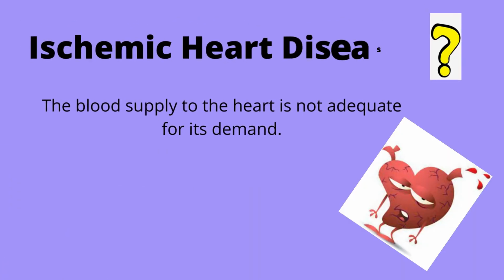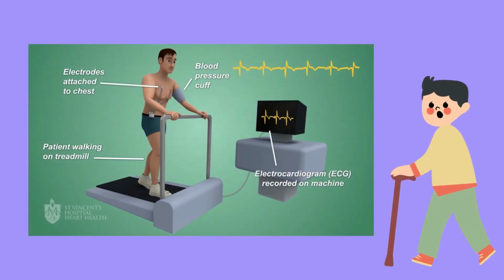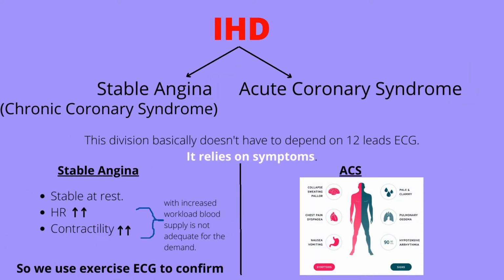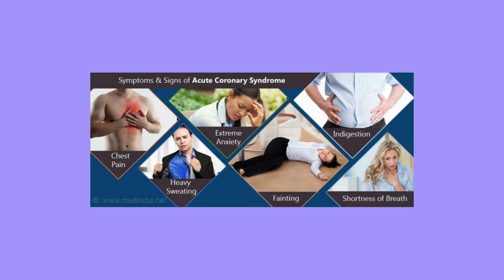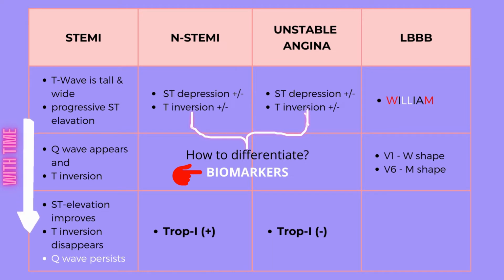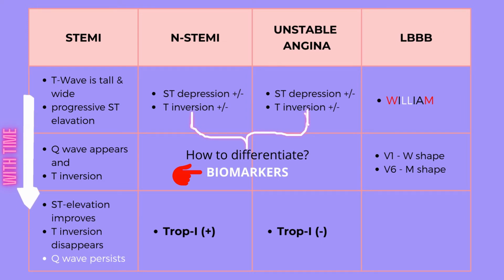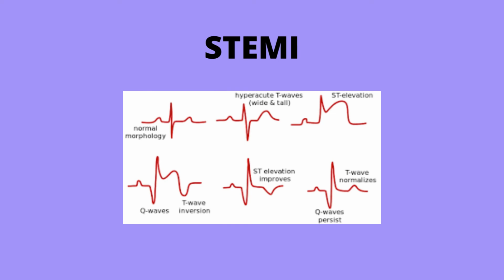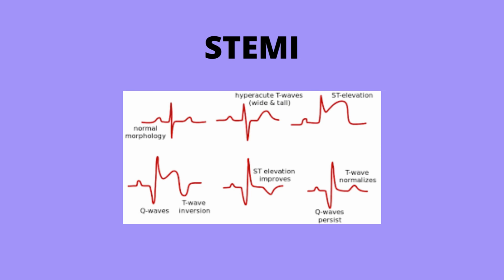Ischemic Heart Diseases(IHD) classification for ECG.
Theory part before reviewing ECGs. Content as follows:
0:00 Intro
0:30 What is an ischemic heart disease?
0:40 Stable Angina vs Acute Coronary syndrome(ACS).
1:27 Stable angina and exercise ECG.
1:51 Symptoms & Signs of acute coronary syndrome
2:55 Four types of acute coronary syndromes [STEMI, N-STEMI, Unstable Angina, LBBB].
4:35 Stages of ECG changes in a STEMI [Hyper-acute, Acute, Early, Intermediate, & Late].

You can download the pdf of this video by visiting our
Our next video will be common ECG patterns of IHD.